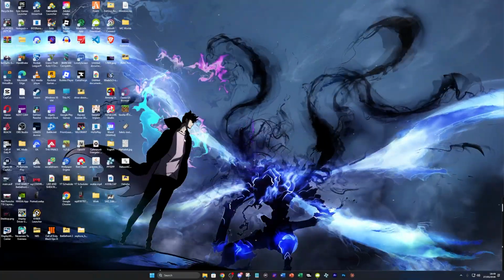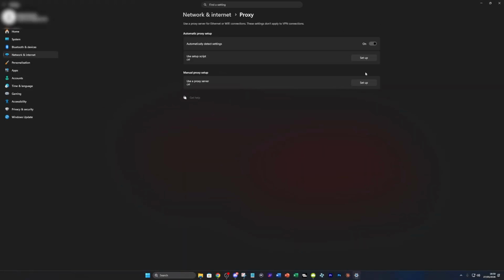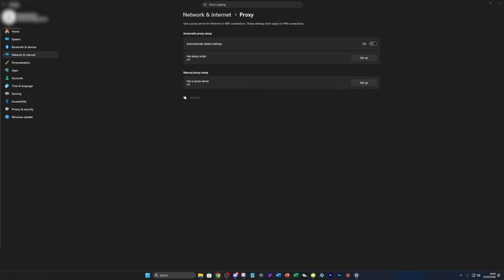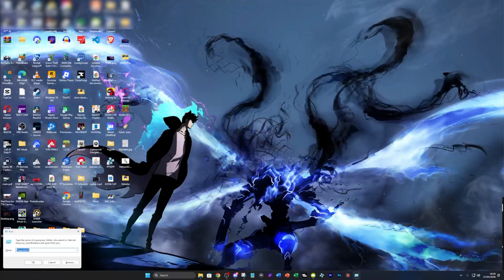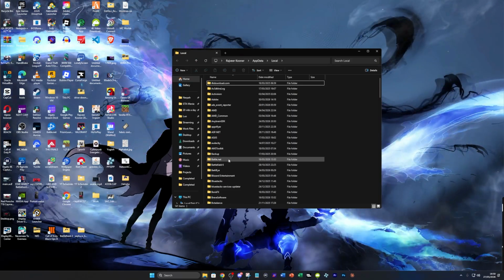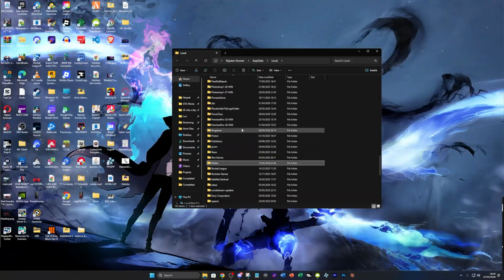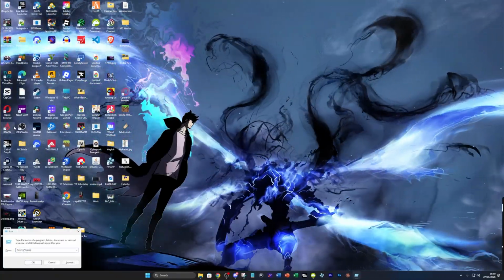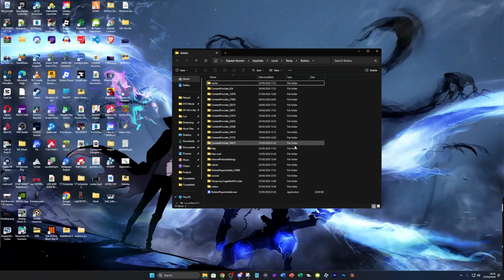How To Fix Roblox Error Code 403 In Windows 11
How To Fix Roblox Error Code 403 In Windows 11, Fix Roblox Error Code 403 In Windows 11